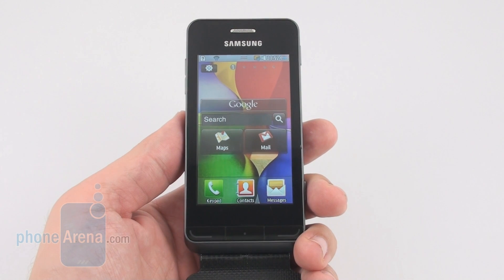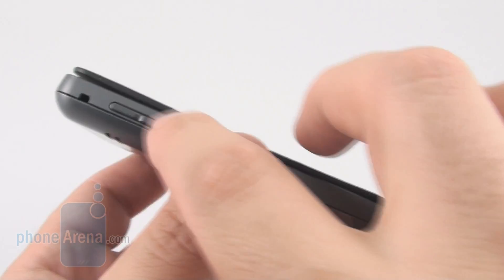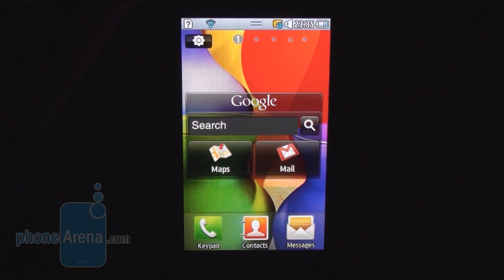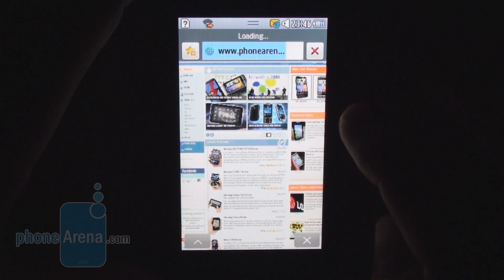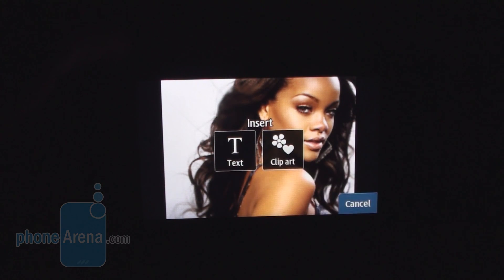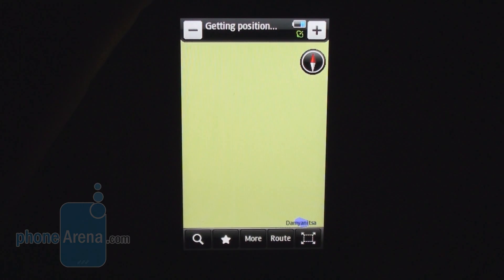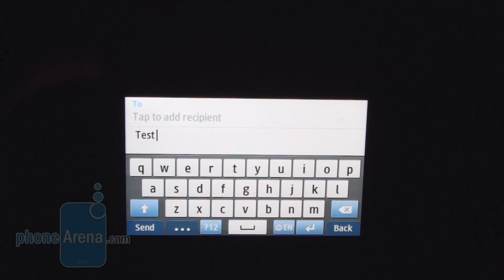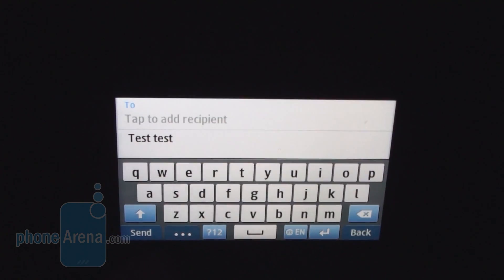Samsung Wave 723 Review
PhoneArena reviews the Samsung Wave 723. Samsung Wave 723 is the fourth bada phone announced (after the lowly Wave 2 and Wave 2 Pro), and it is already coming to market. Now we have our own unit here to examine how bada feels without all the hardware bells and whistles of the original Wave...